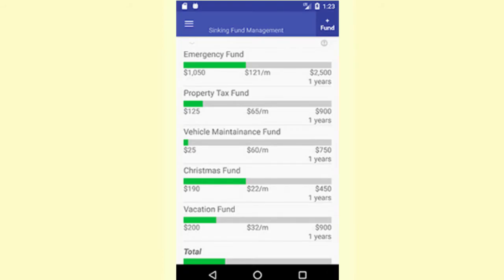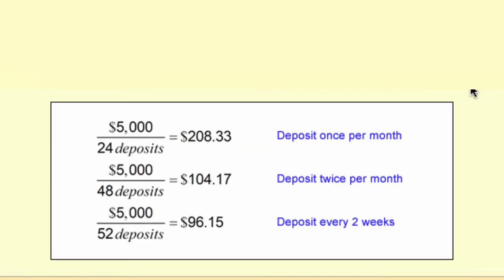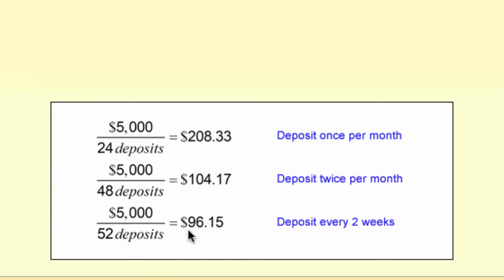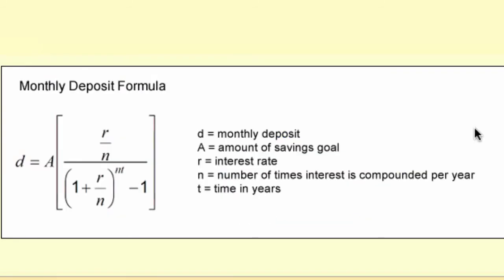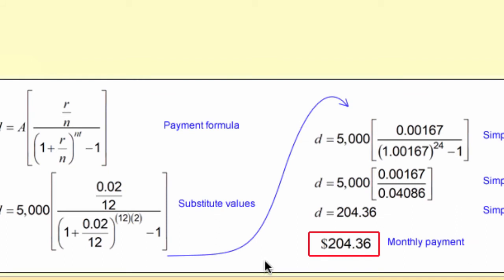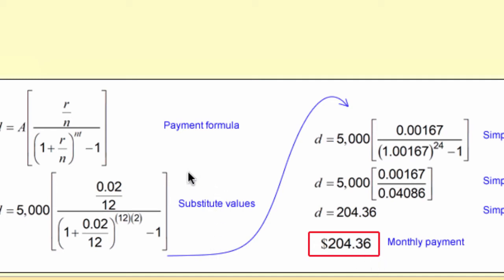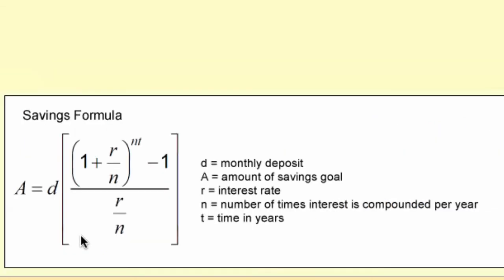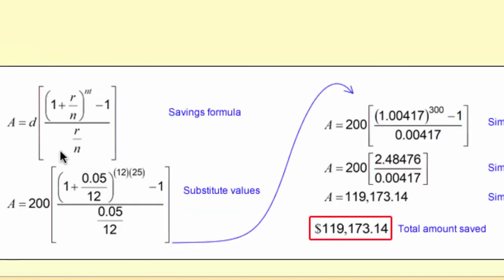Big Picture Sinking Funds